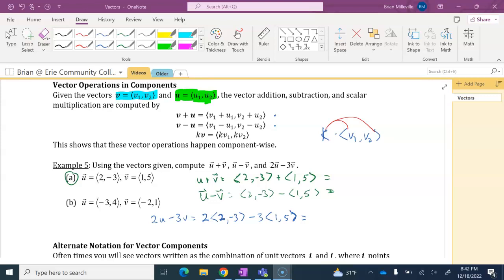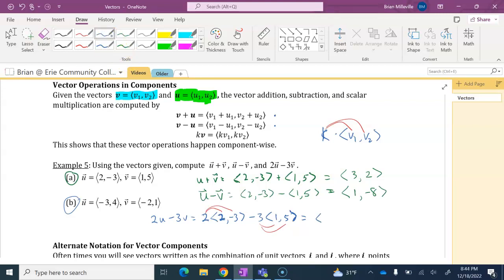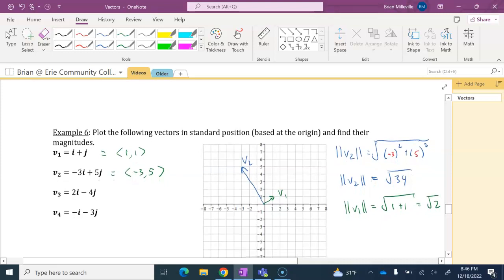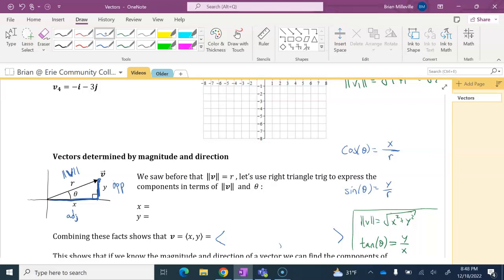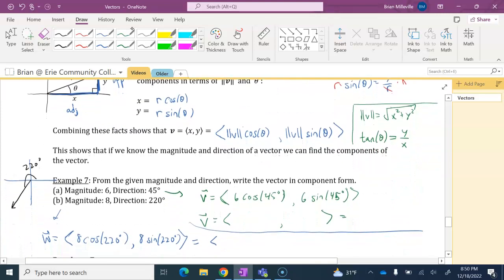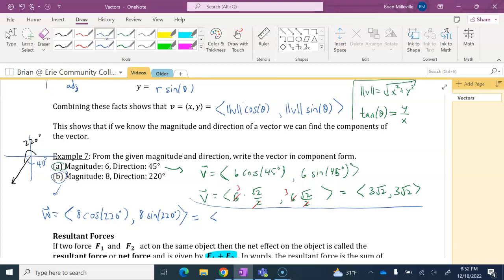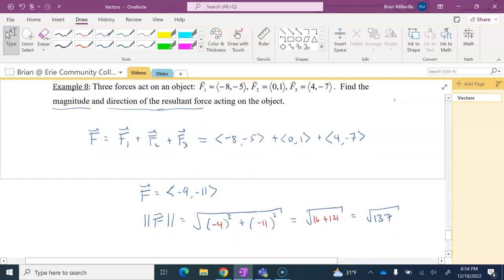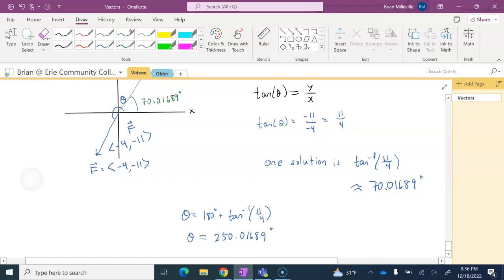Vectors Part 2